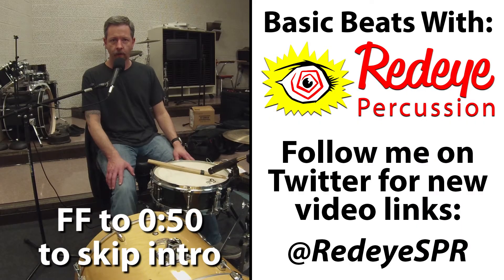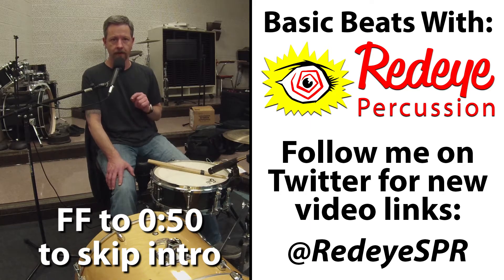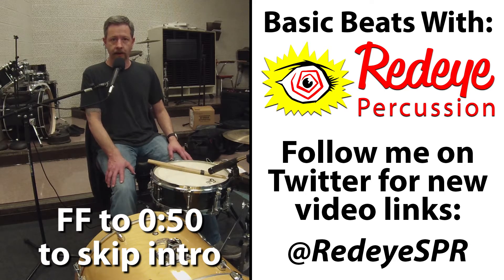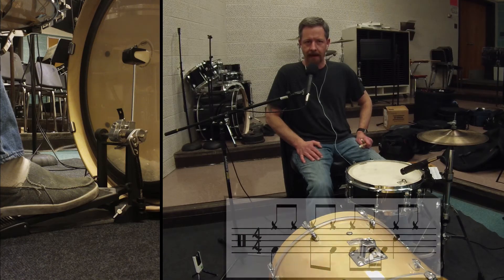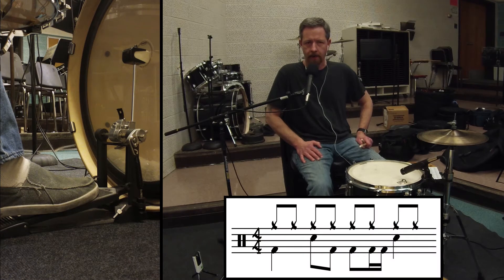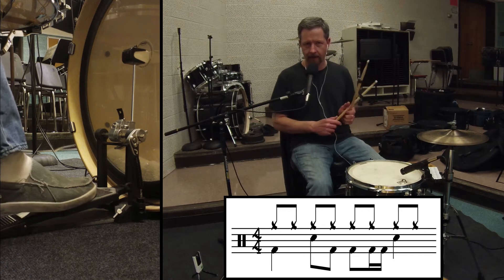Drumset Basic Beats #50 - FREE LESSON SERIES!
Equipment:
Yamaha Stage Custom Birch 22x17
14x5 Dave Weckl Snare

Saluda Cymbals (Glory Series):
14" Medium Fusion Hats

Yamaha 9500 strap drive pedal, Rock N Sock Throne

Recorded with:
Zoom Q2n and Sony Bloggie

Edited with:
Adobe Audition (audio) & Adobe Premiere Elements 11 (video)